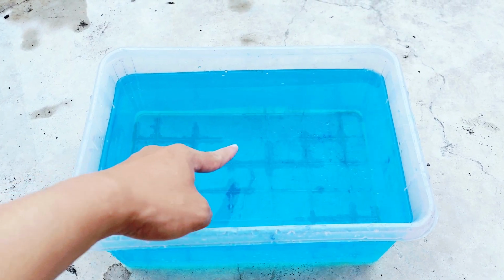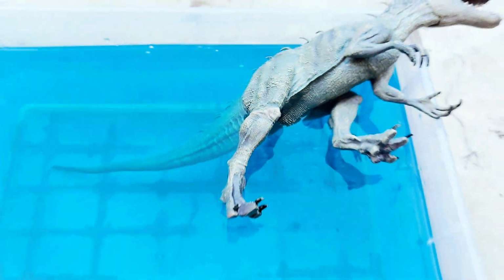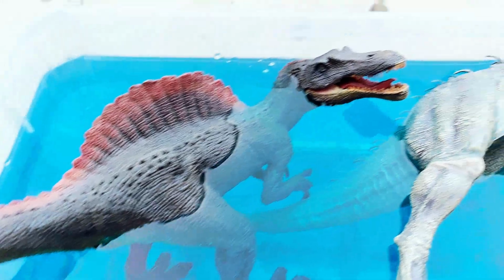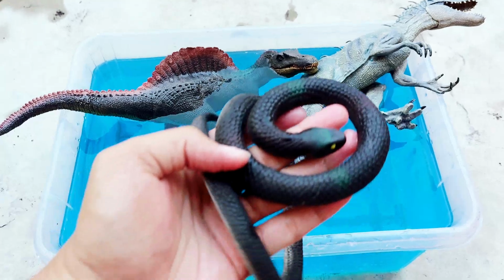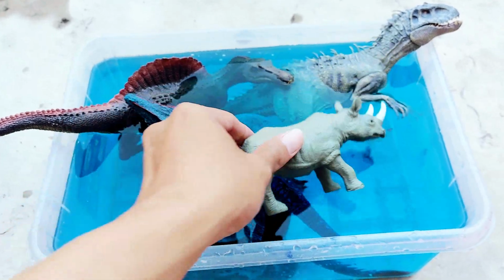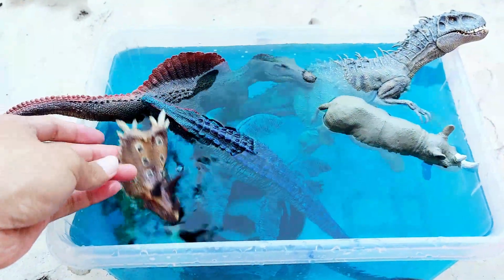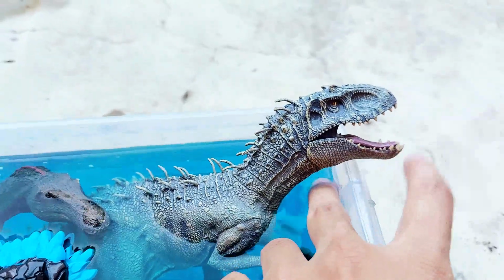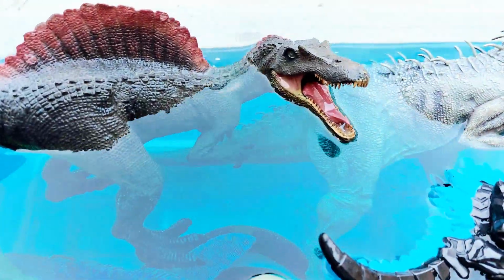Jurassic World Evolution 2 Trex, Brontosaurus, Triceratops, Brachiosaurus, Sharkzilla, Dilophosaurus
Our videos are about dinosaurs toys. we review the toys one by one. hope all of you are happy watching our videos. Sometimes we play with the water and the toys so that can add joyfull and excited with our videos

Hunting Found Jurassic World Evolution 2 Trex, Brontosaurus, Triceratops, Brachiosaurus